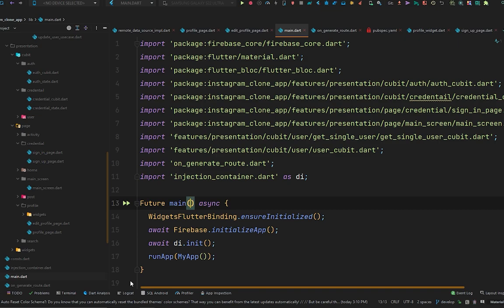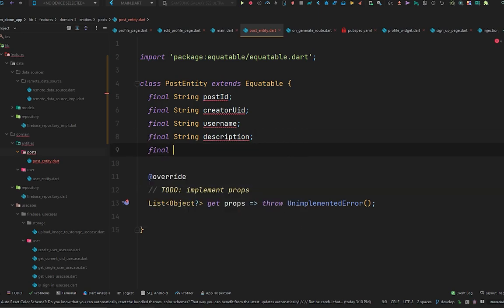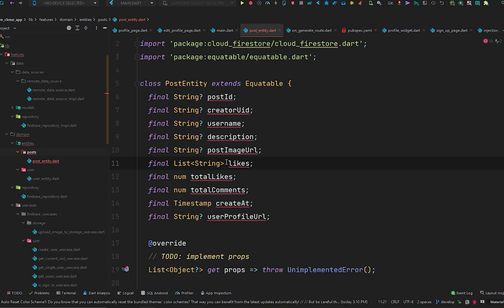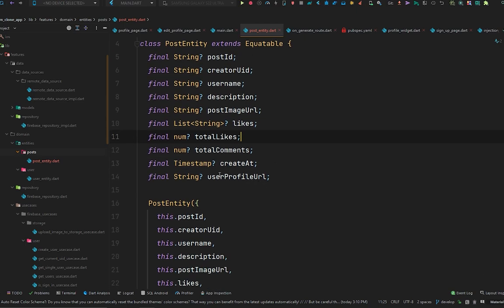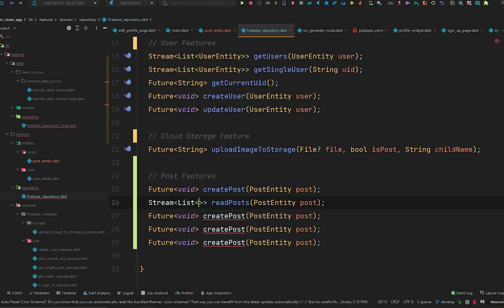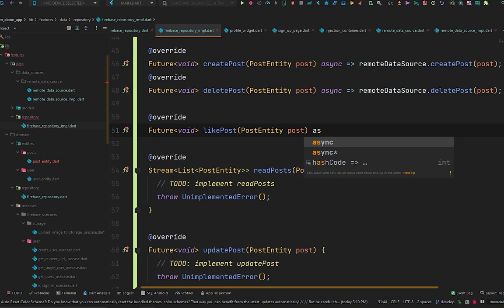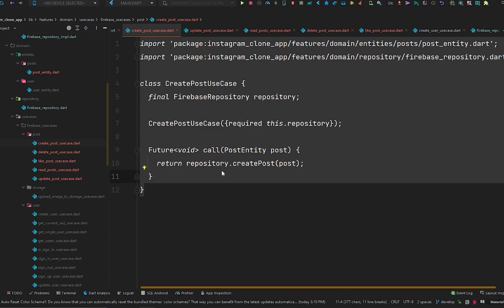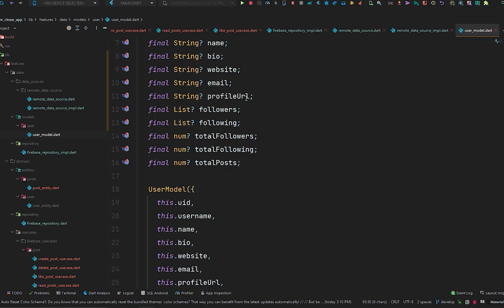Instagram Clone Clean Architecture (Firebase Full-Stack) Flutter – [12]